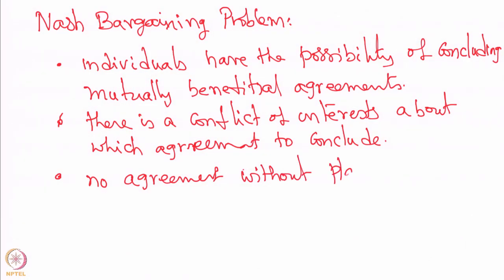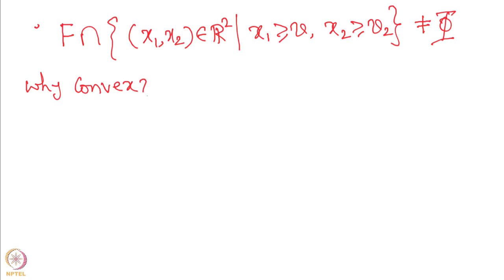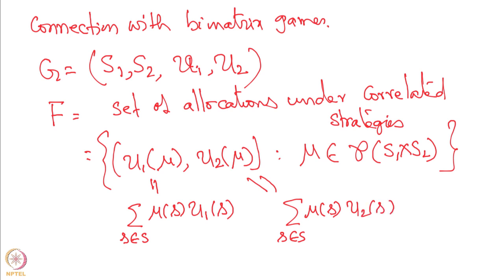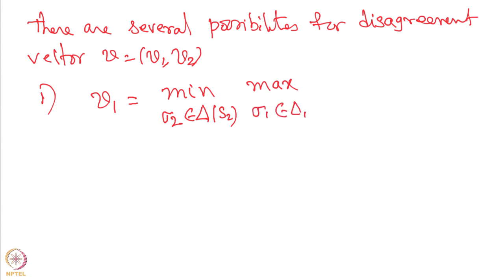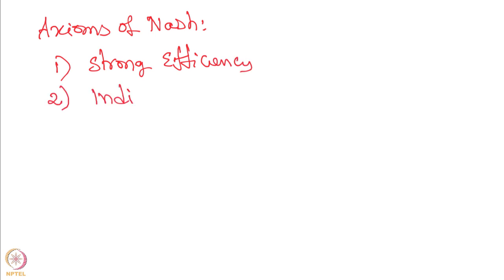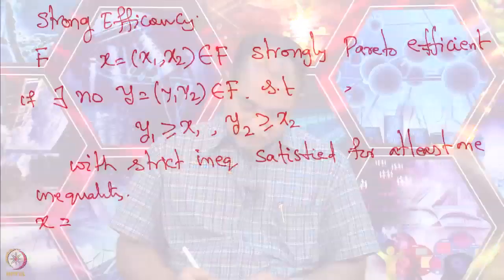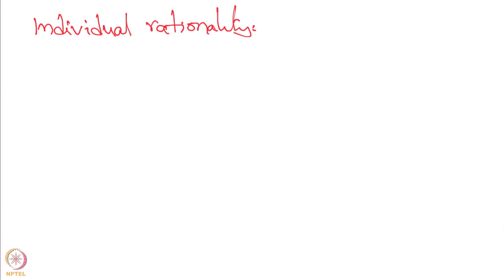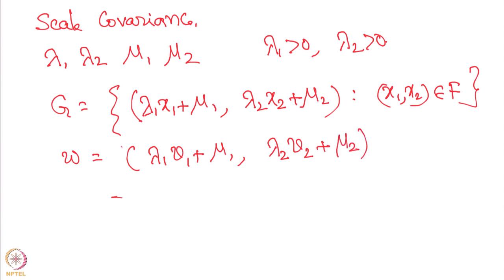Lecture 32 : Cooperative Games: The Nash Bargaining Problem I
Cooperative Games: The Nash Bargaining Problem I